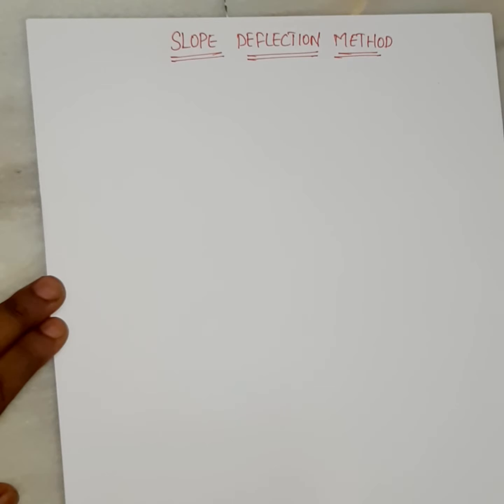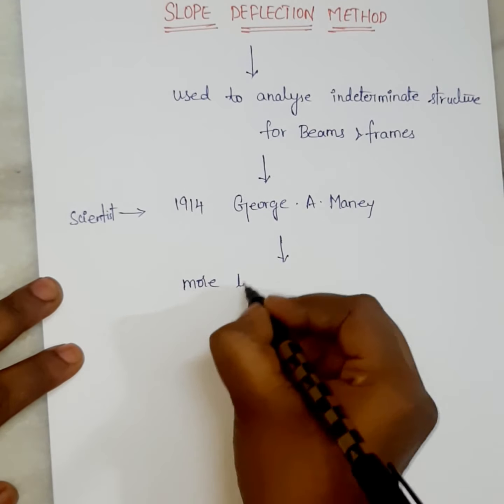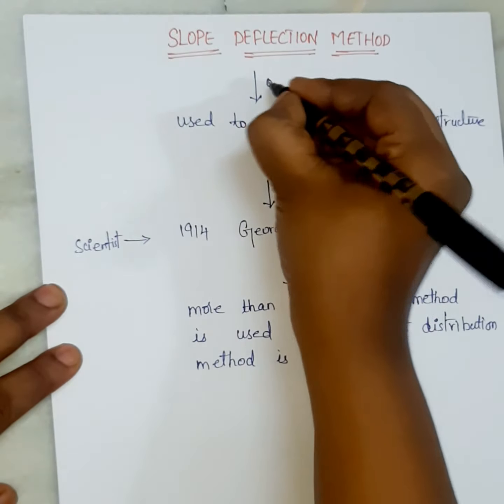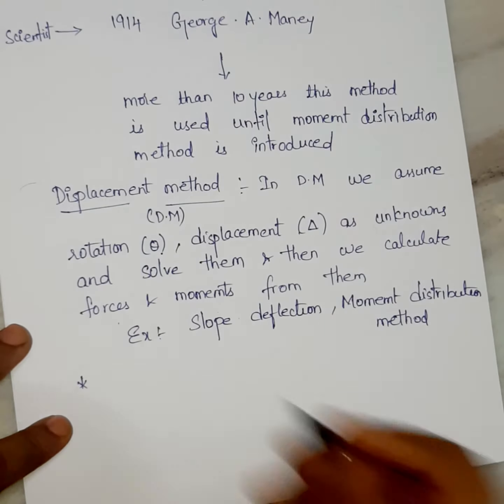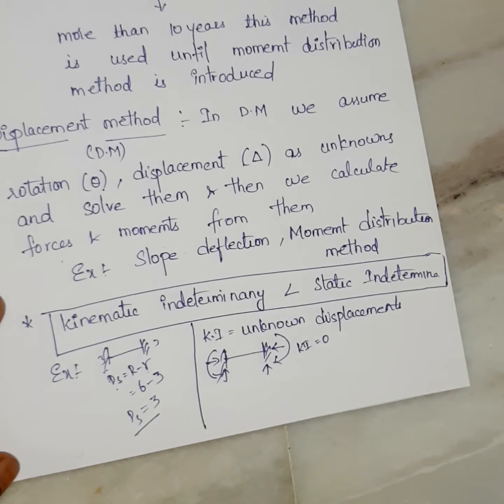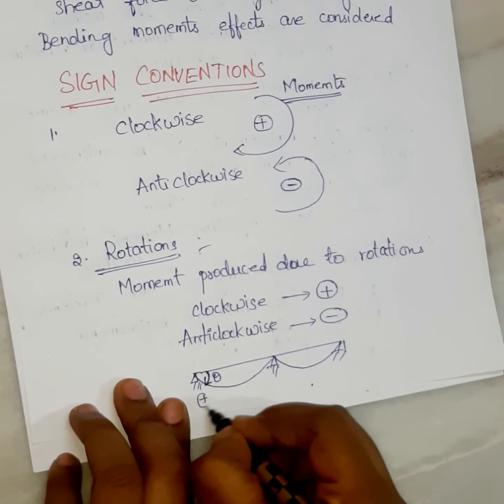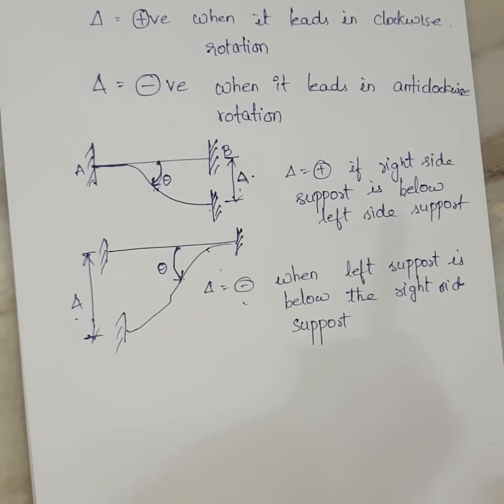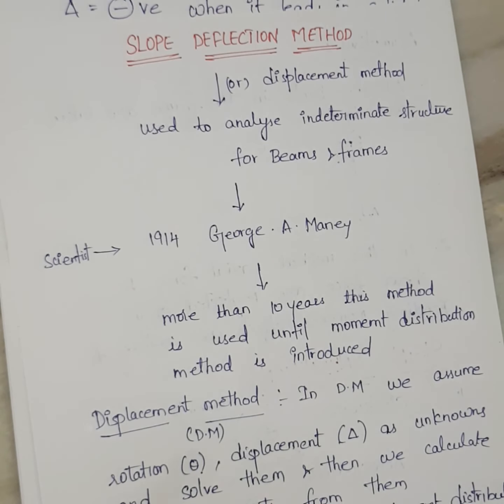Introduction of slope deflection method